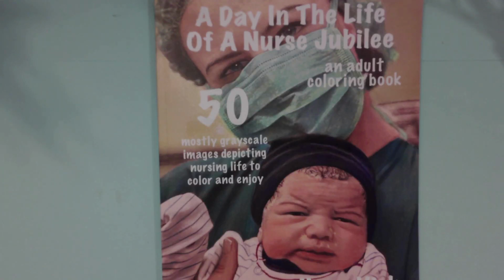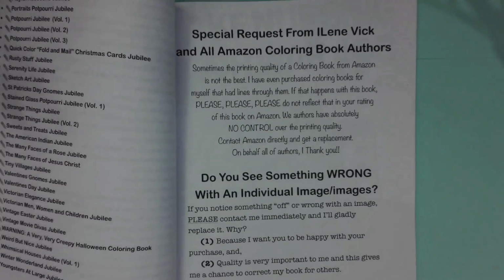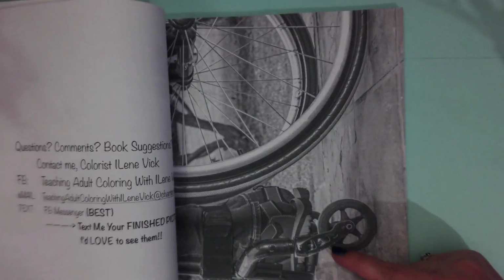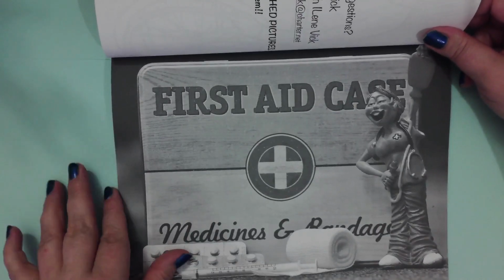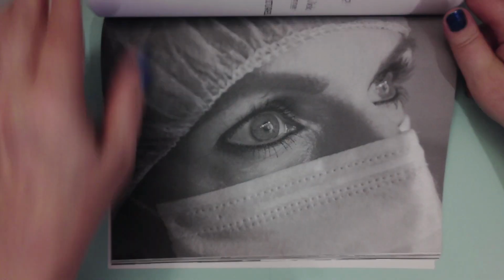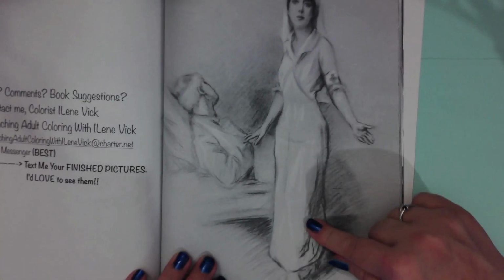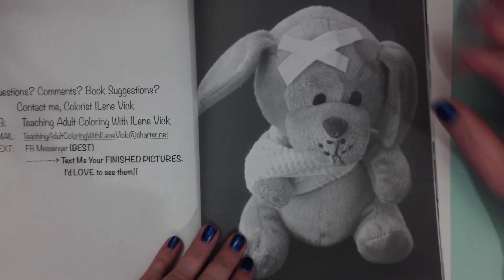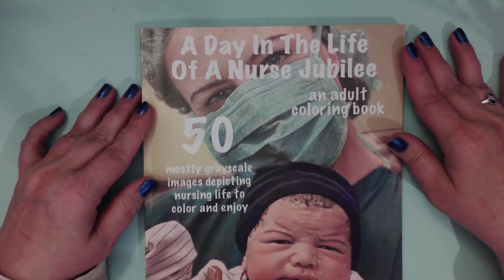Flip Through | A Day In The Life Of A Nurse By Colorist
A Day In The Life Of A Nurse Jubilee An Adult Coloring Book: Book #98 Of My Jubilee Coloring Book Series

Retired Nurse who likes to craft and loves the Lord. I am trying to be a better friend and an overall better person. Enjoy this channel with myself and my Service Dog.

Devotionals: Are the beliefs of the Salvation Army.

Ask A Nurse: Will always be the advice of a Retired Registered Nurse and for advice only. Always seek a medical professional should you need medical attention.

Crafts: Diamond Painting, Adult Coloring & Paint By Number. Open to sharing in the joy of all hobbies and crafts.

Live streams once a week. Everyone is welcome.